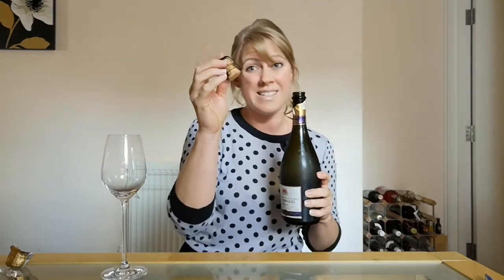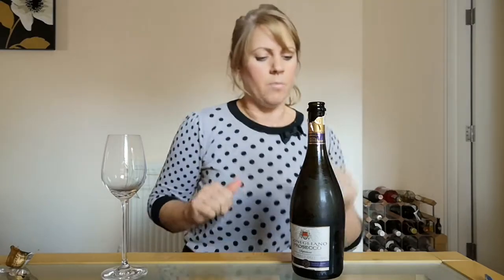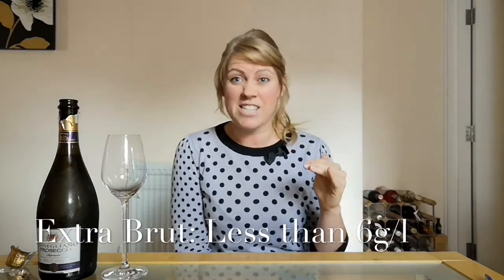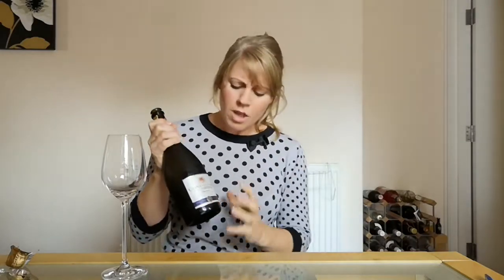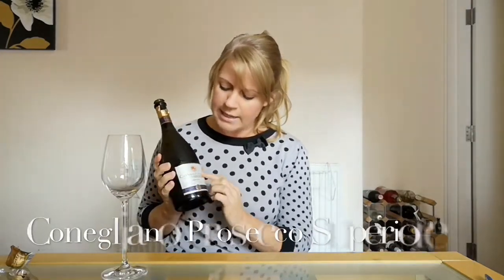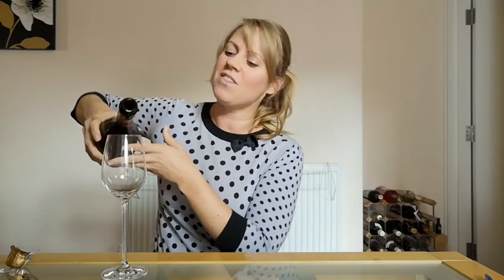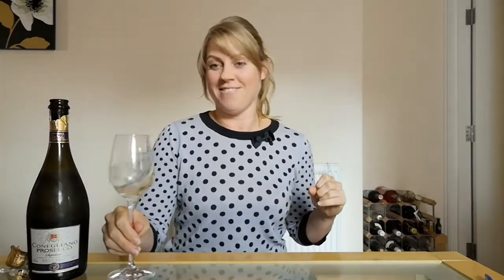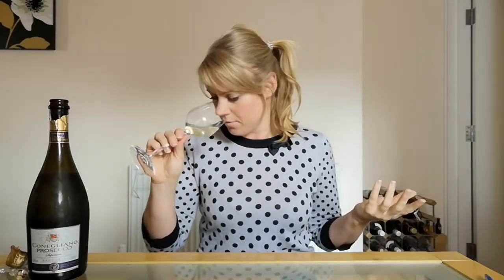Learn wine Love Wine: Episode 5 - Prosecco V Champagne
Today we are looking at the differences in flavour, style, and winemaking methods of Prosecco and Champagne. How to understand the labels better. And a tasting of Sainsbury's Taste the difference Prosecco for £10.